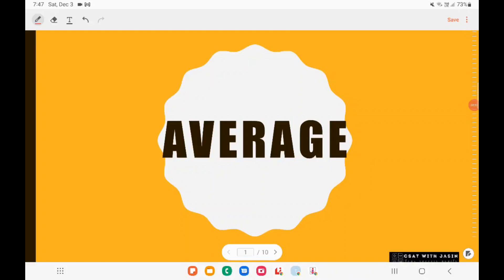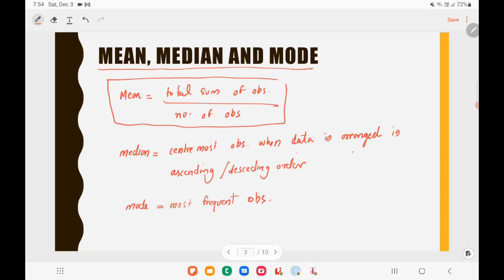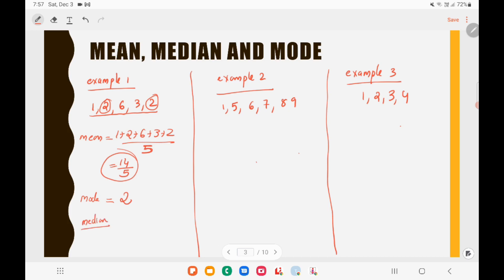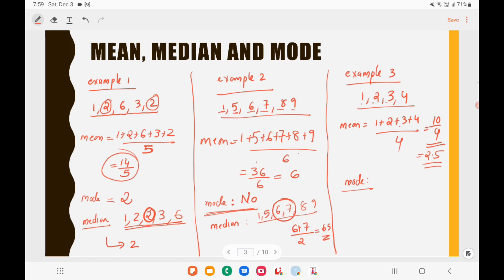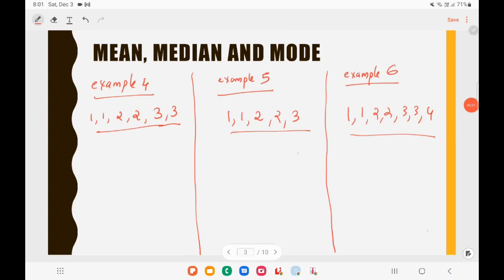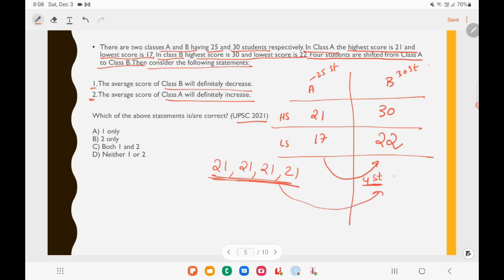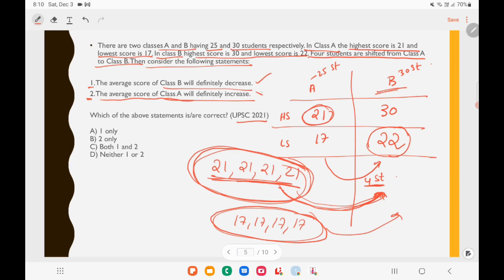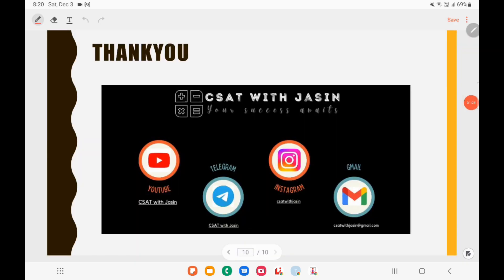Lecture 11 - AVERAGE - MEAN|MEDIAN|MODE|PYQ|TRICKS|UPSC|CSAT|BANK|SSC|NABARD